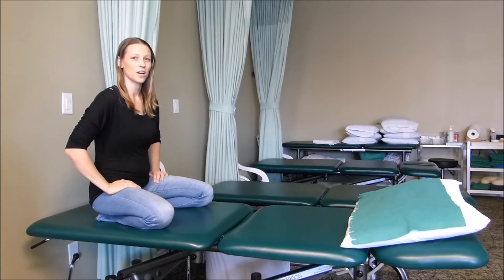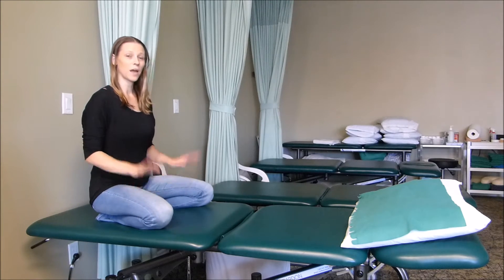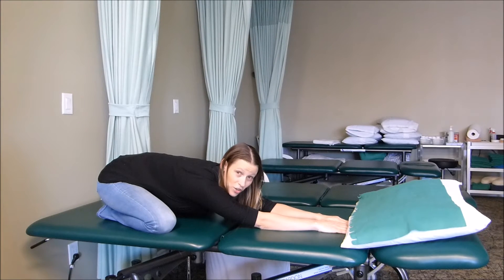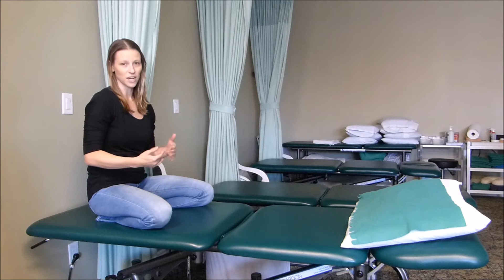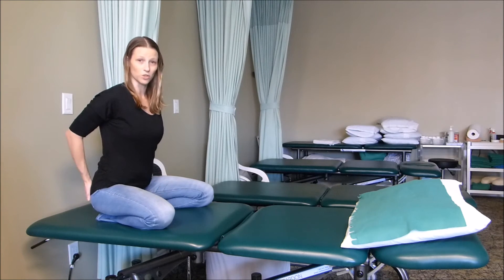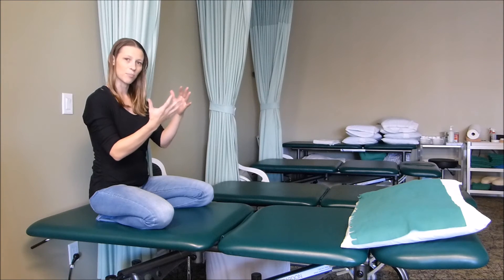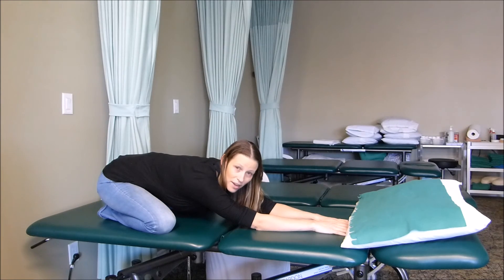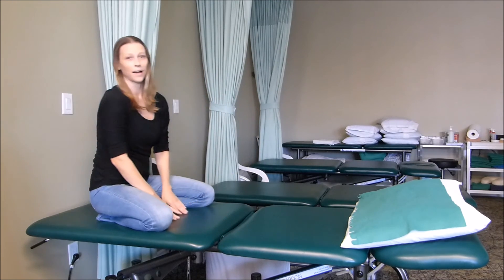#26 Child Pose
Great way to stretch, not only the lower back but mid spine too. This stretch can also be used to promote relaxation of the pelvic floor.